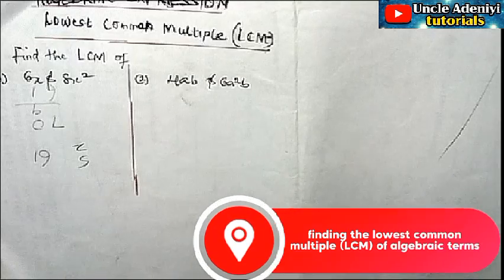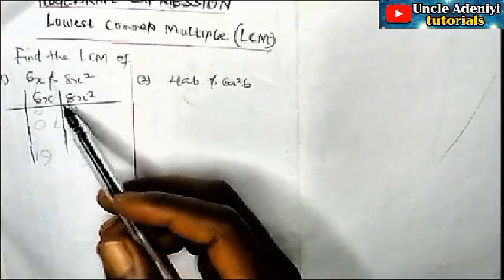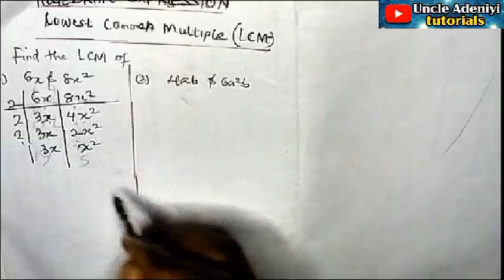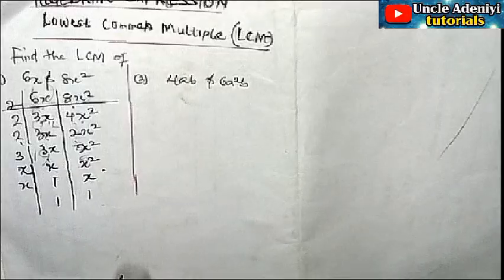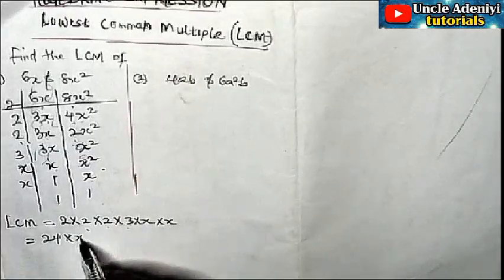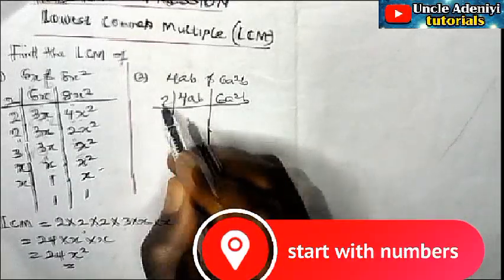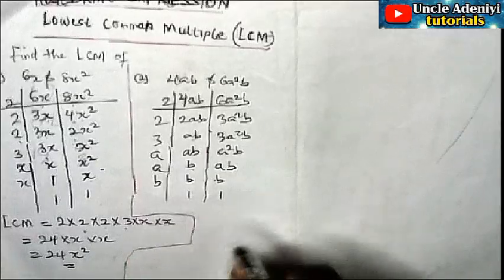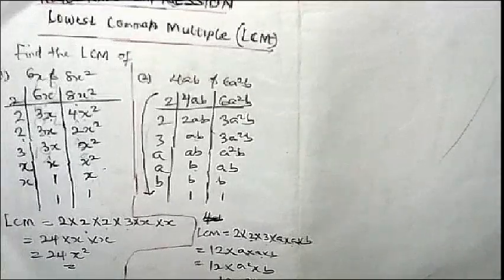‎ How to Find the LCM of Algebraic Expressions | JSS2 Maths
‎In this lesson, Uncle Adeniyi explains Lowest Common Multiple (LCM) of algebraic expressions** in a simple and easy-to-understand way for JSS2 students.
‎In this video, you will learn:
‎✅ What Lowest Common Multiple (LCM) means
‎✅ Difference between LCM and HCF
‎✅ How to find the LCM of algebraic terms
‎This lesson is designed for:
‎* JSS2 students
‎* Basic 8 & Basic 9 learners
‎* Junior secondary school mathematics
‎* Parents helping their children at home
‎* Teachers looking for clear explanations
‎📘 Example covered:
‎Find the LCM of algebraic expressions such as 4ab and 6a²b.